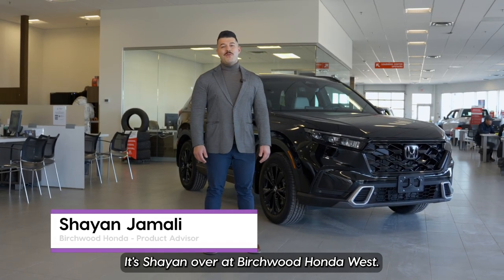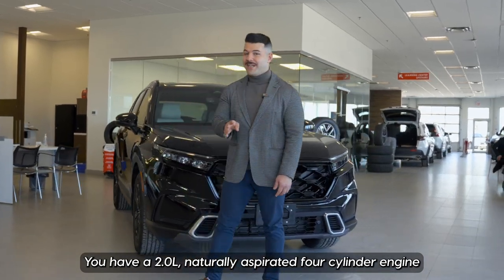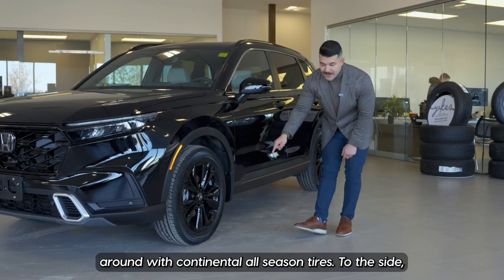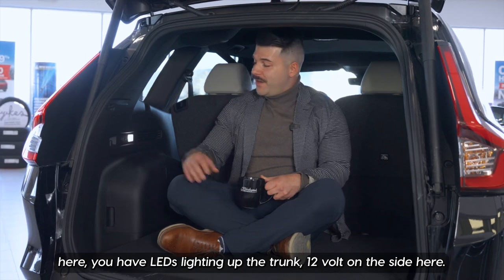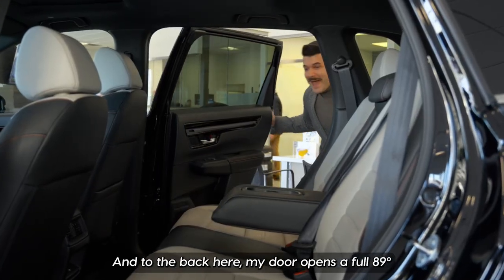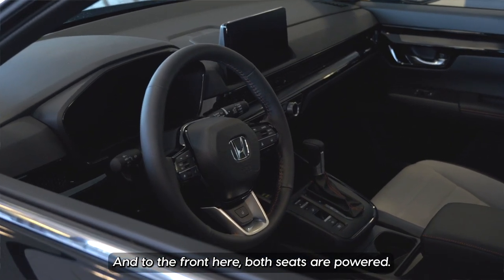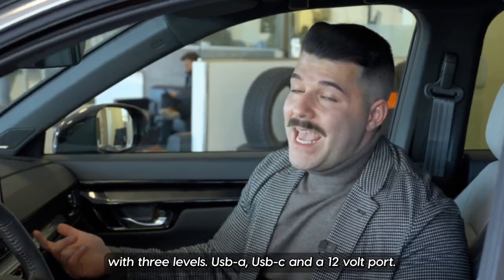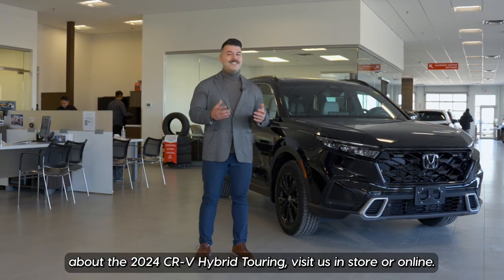Vehicle Spotlight - 2024 Honda CR-V Touring Hybrid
Take a look at the 2024 Honda CR-V Touring Hybrid! 😍
Shayan at Birchwood Honda West gives a tour of this hybrid SUV, highlighting it's beautiful black accents, spacious interior, and convenient features for your family!
Wanna learn more?